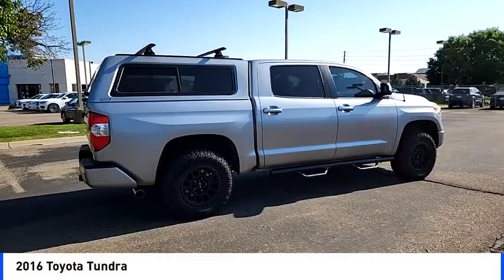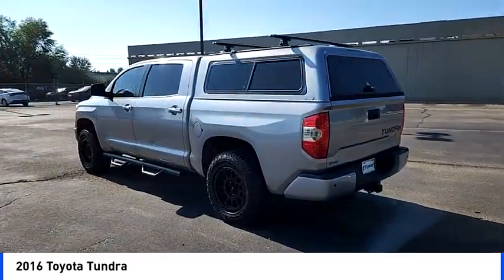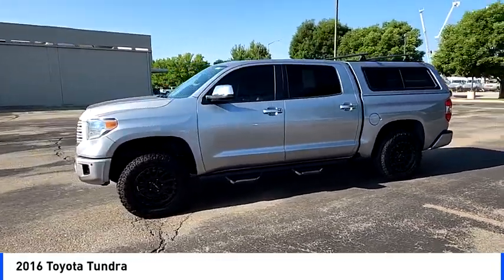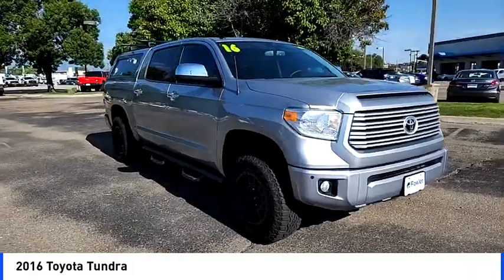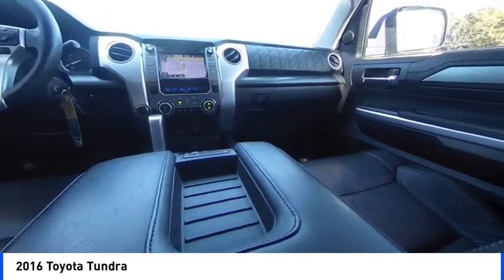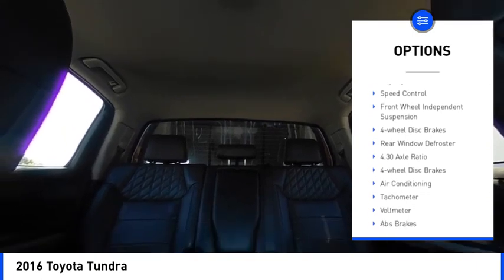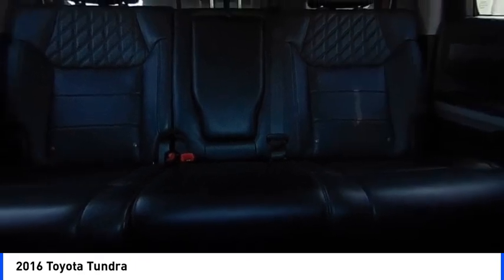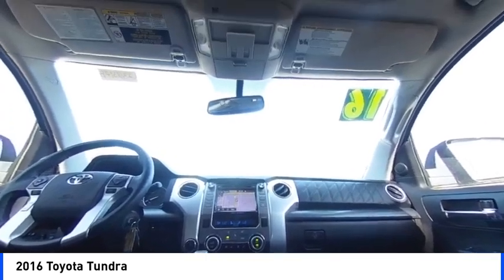2016 Toyota Tundra L230317B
Fowler Honda in Longmont (Formerly Frontier Honda) at 710 S Main St, Longmont, CO (Call us at 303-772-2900) is your destination for Honda vehicles in Longmont, CO. At our dealership, we serve customers from Denver, Firestone, Erie, Boulder and surrounding areas. Recent Arrival!brbr2016 Toyota Tundra 4D CrewMax 4WD 6-Speed Automatic Electronic with Overdrive 5.7L 8-Cylinder SMPI DOHCbrWe are offering online tools to help you work your deal before coming by the dealership which helps speed up your visit. Clean CARFAX.